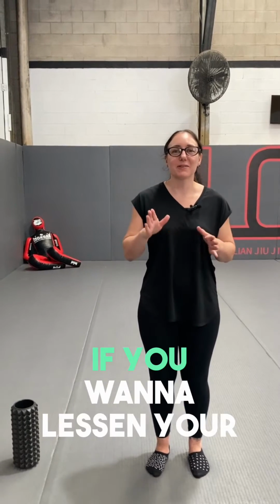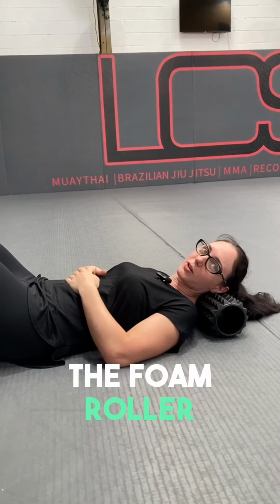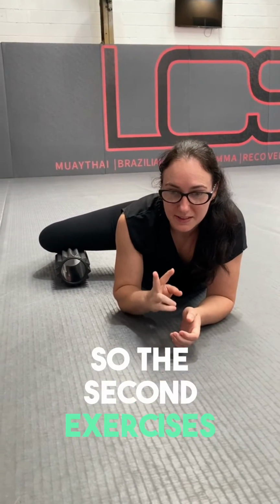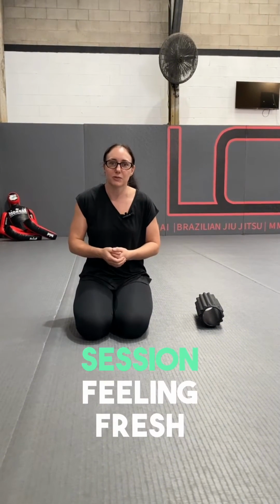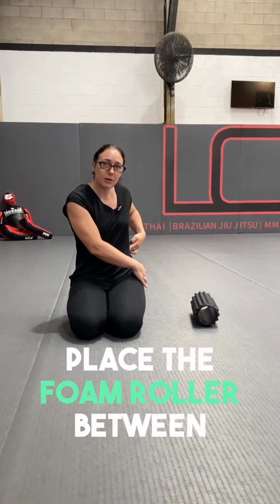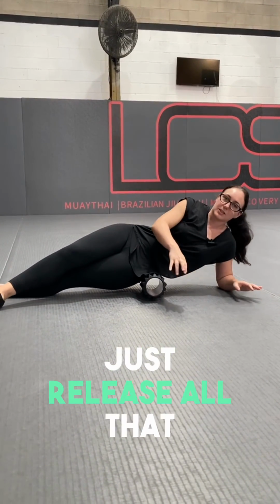Foam rolling for Muay Thai Fighters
I hope you've learned something

This is Nancy, a clinical Myotherapist in Australia with a mission of making wellness education accessible to everybody.